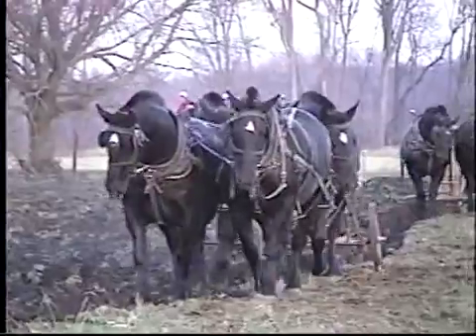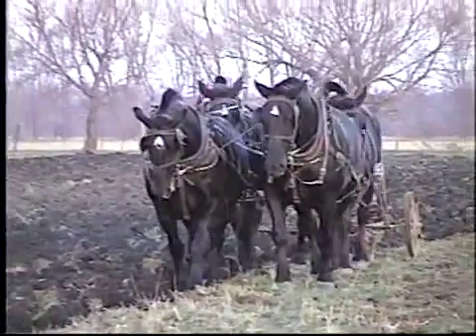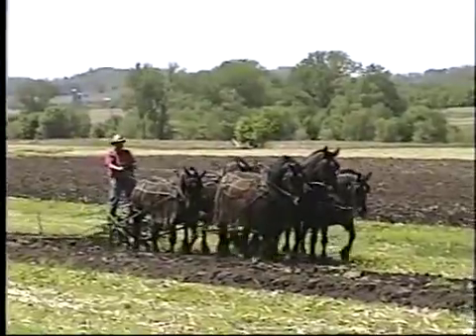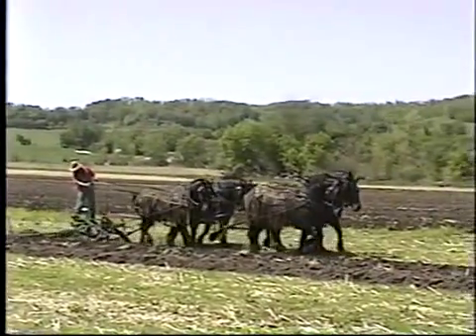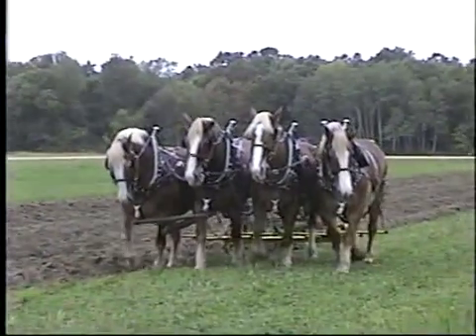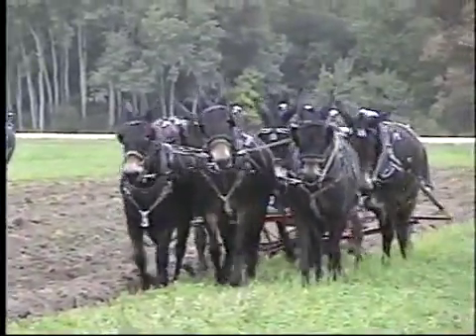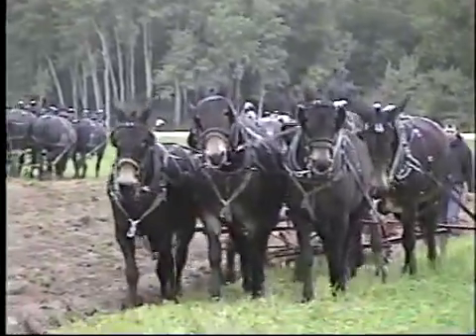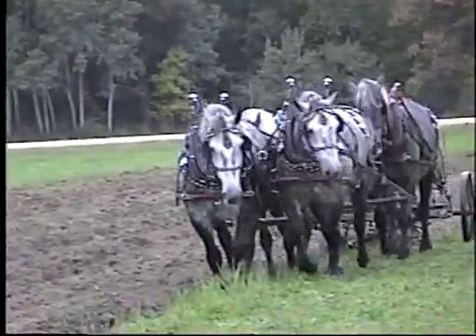Gang Plow Demo "Horse & Buggy Museum: Biggsville, IL"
Demonstration of horse drawn agriculture and transport exhibits at this midwestern museum in Biggsville, IL.